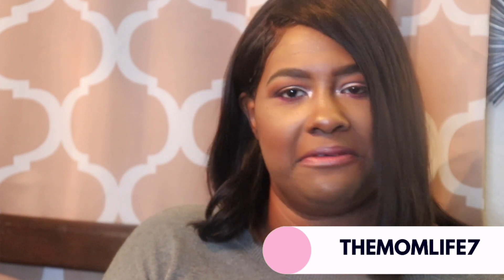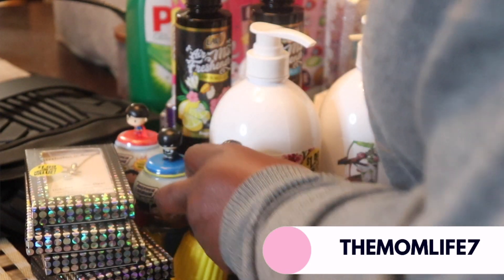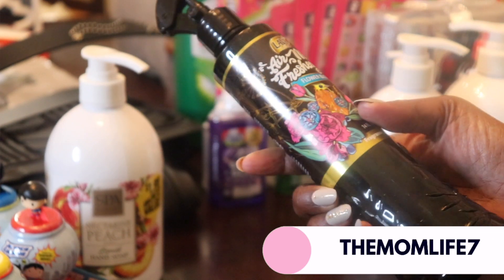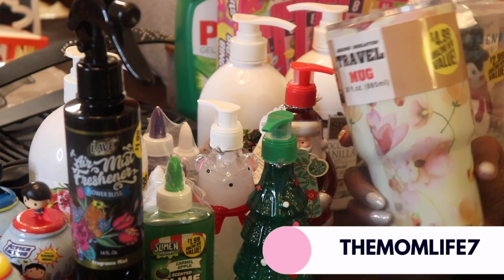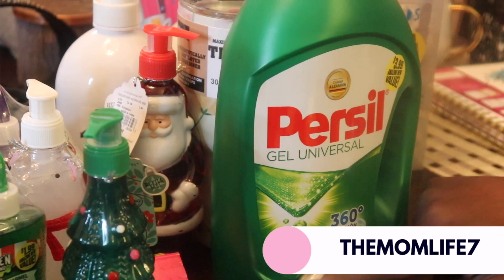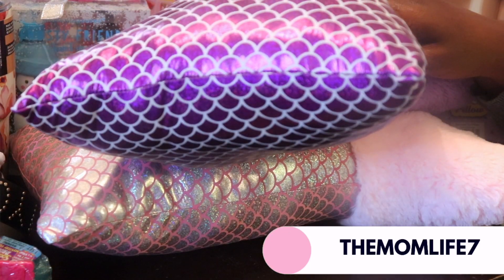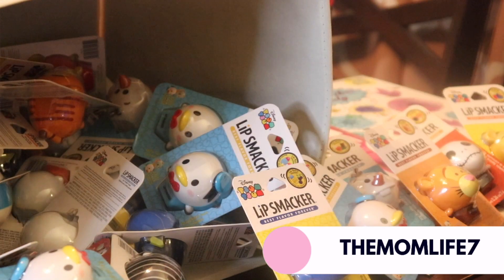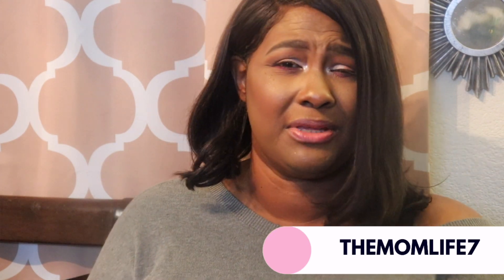Amazing NEW!!! 99 CENTS ONLY STORE HAUL!!!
Hey guys! I'm back with another 99 cents only store haul! Thanks!